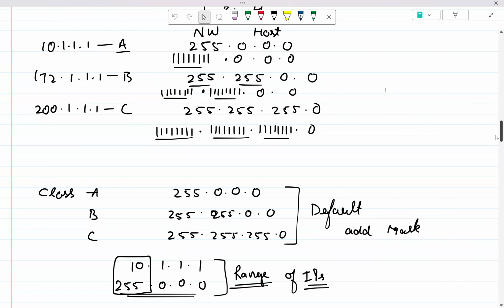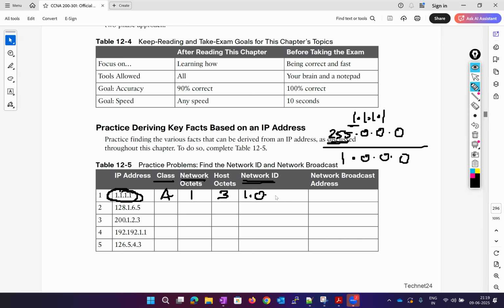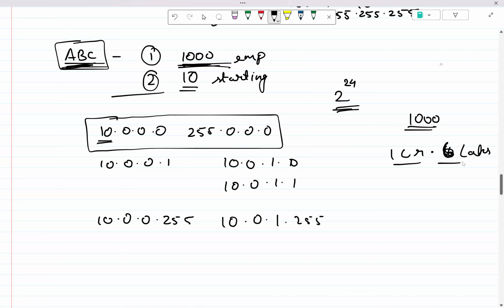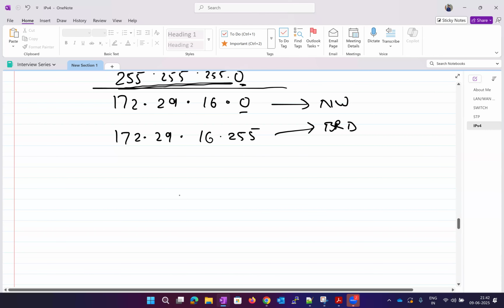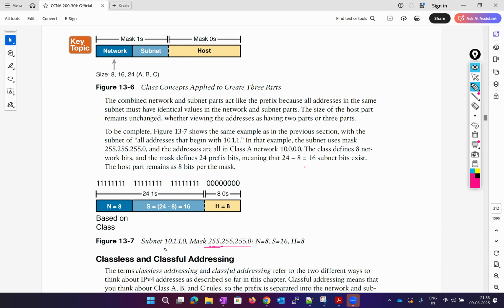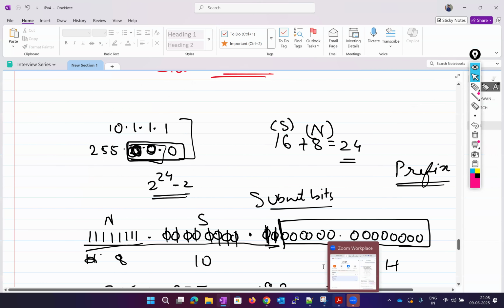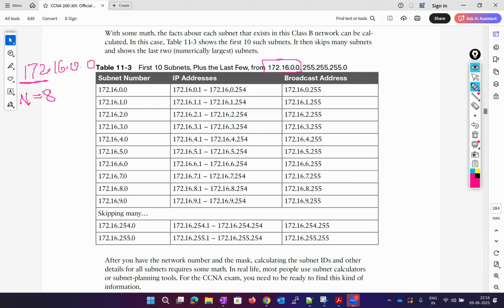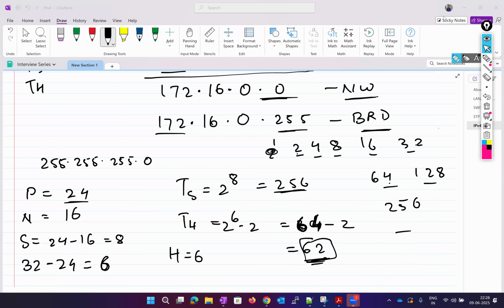Day 8 | Interview Series | IPv4 Address Part 2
One of my students asked me, why do we always see a set of defined numbers in the address mask - like 0, 128, 192, 224, 240 etc?
Meaning why do we write adress mask like 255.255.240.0 or 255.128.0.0 or 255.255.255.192? Why not 1.2.3.4 as an address mask? Or 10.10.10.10?
Why do choose a specific set of numbers to write an address mask?

It is because the networking devices convert the address mask into the respective binary format and separate 1's and 0s. This is how they identify the network octet and host octet.